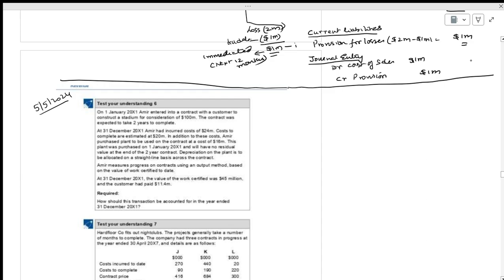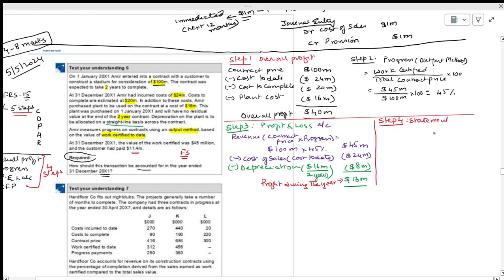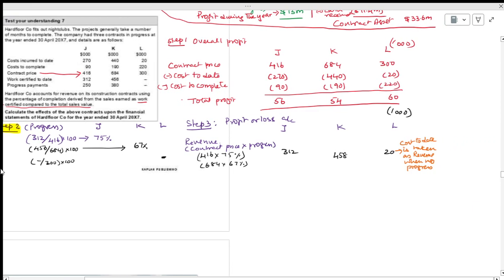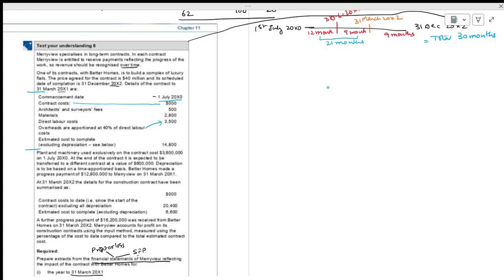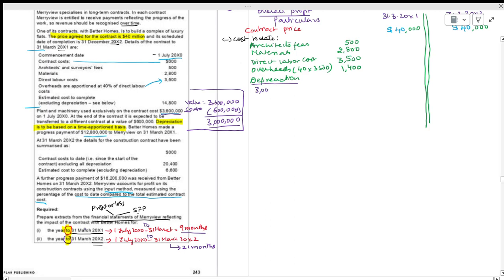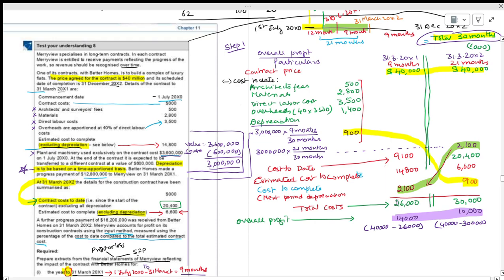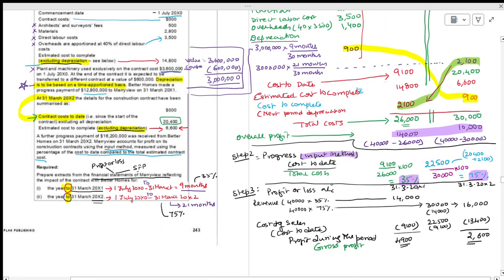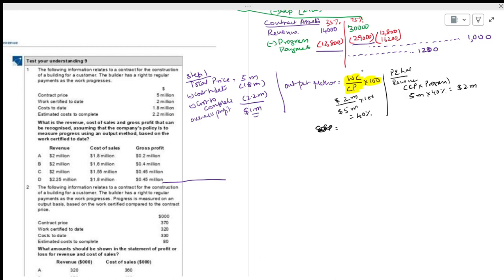ACCA F7 Financial Reporting Chapter 11.2 Revenue IFRS 15